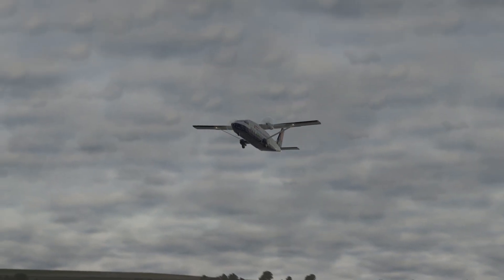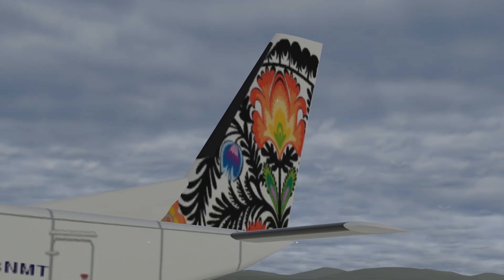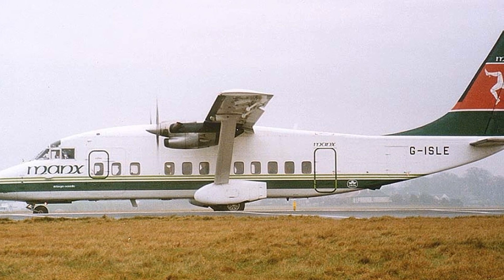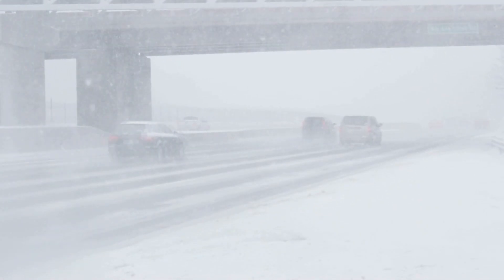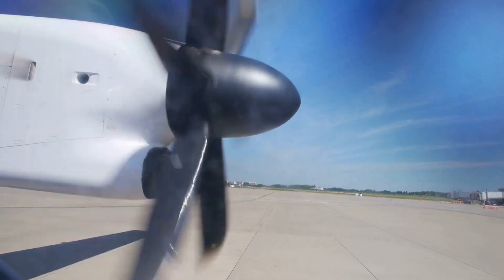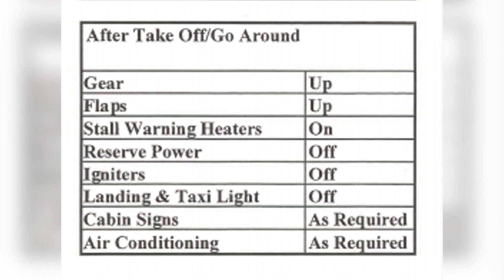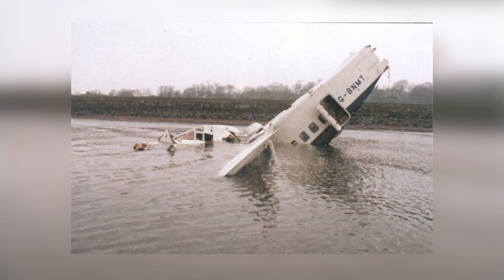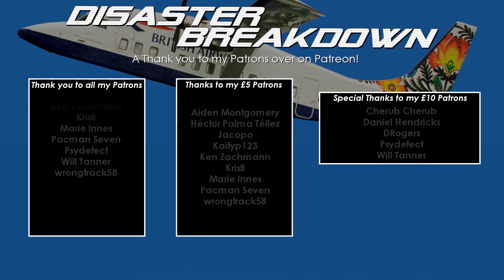How This Plane Ended Up Like This (Loganair Flight 670A) - DISASTER BREAKDOWN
This video went out to my Patrons 48 hours Just minutes after leaving the runway at Edinburgh Scotland, this small royal mail cargo plane crashes into the Firth of Forth Estuary killing the two pilots on board. What caused Loganair Flight 670A to crash? Did snow and weather play a part in the dual engine failure? and what conditions did the plane endure before take-off?

Livery: Created by myself, I cannot share it as it uses assets that I am unable to share.